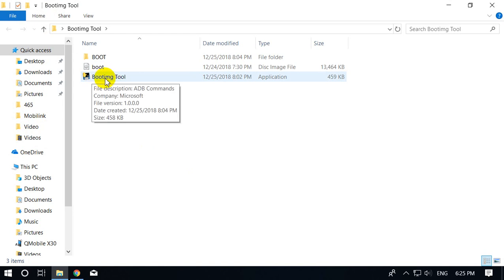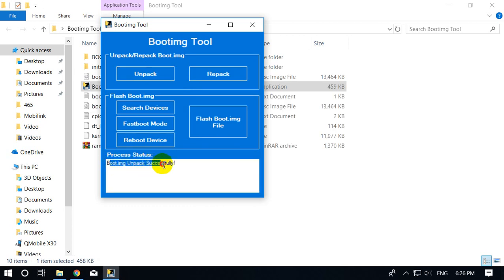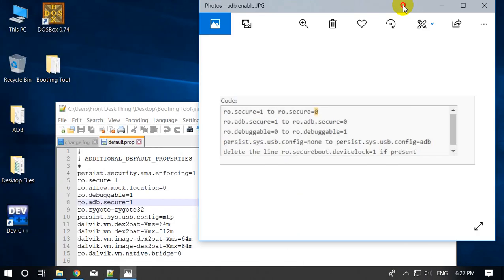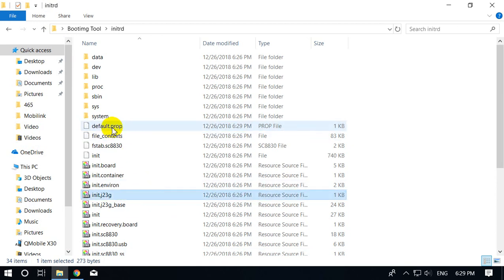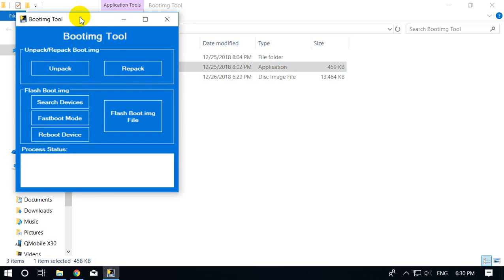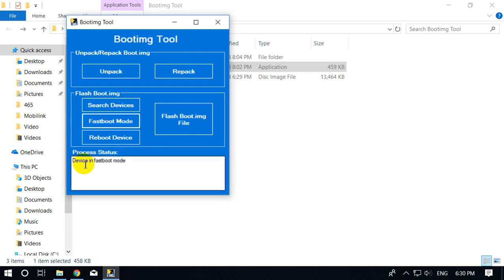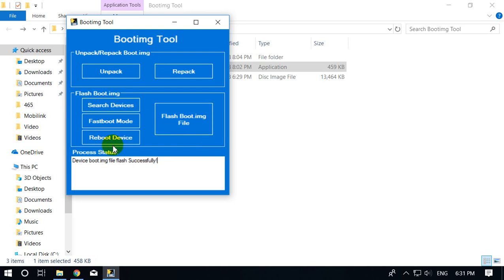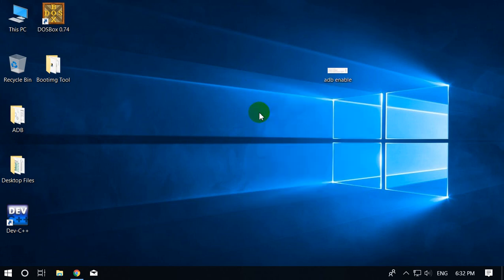How to enable usb debugging mode by creating custom rom ADB Programming Tutorial 11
How to enable usb debugging mode by creating custom rom.How to enable usb debugging mode by creating custom rom.ADB Programming Tutorial 10.My these tutorials describe How to enable usb debugging mode by creating custom rom.This video learn you adb and fastboot programming for the development of mobiles tool.Video describe How to enable usb debugging mode by creating custom rom in visual studio C# programming.Please Subscribe my Channel.Programming Tutorials
adb link:

adb shell/fastboot commands